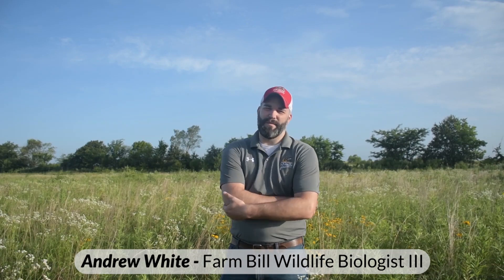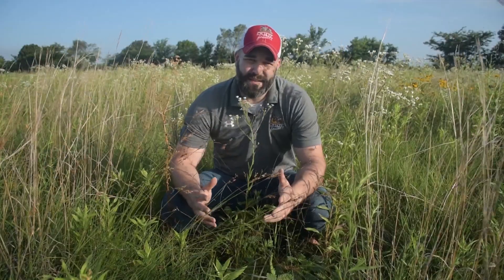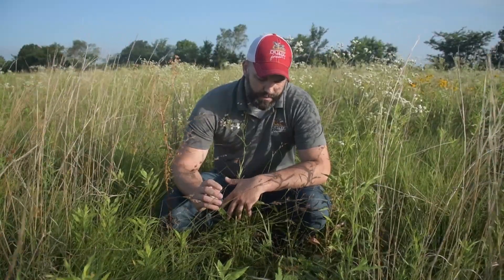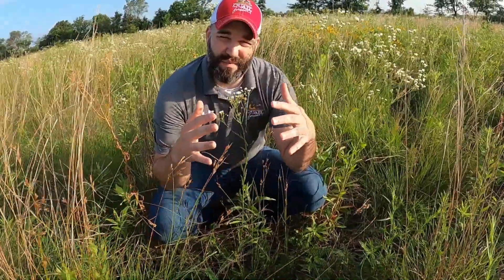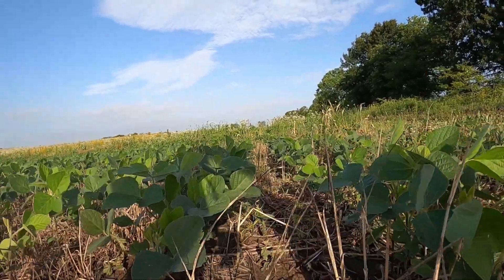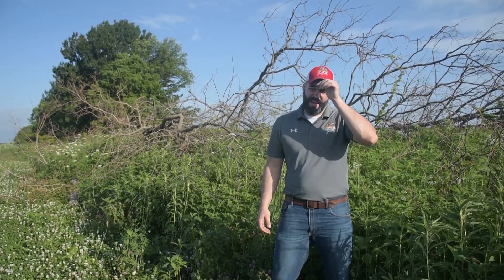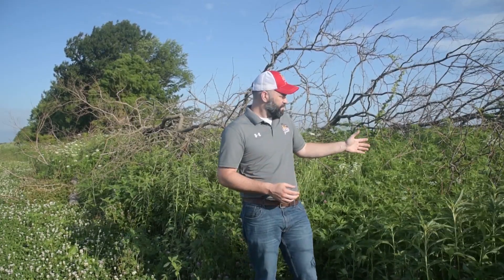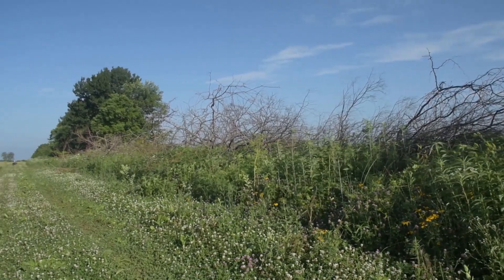Key Elements for CRP CP38 SAFE Habitat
@MissouriQF Farm Bill Wildlife Biologist III Andrew White discusses the key elements for CRP CP38 State Acres for Wildlife Enhancement (SAFE) habitat, how those elements benefit quail and how to manage each element.

Learn more about the Conservation Reserve Program (CRP) and other USDA-NRCS landowner assistance programs

Need help with habitat on your land?  Contact one of our Farm Bill Wildlife Biologists!